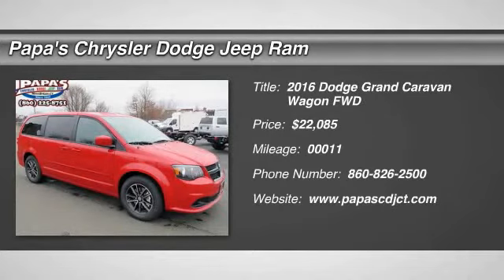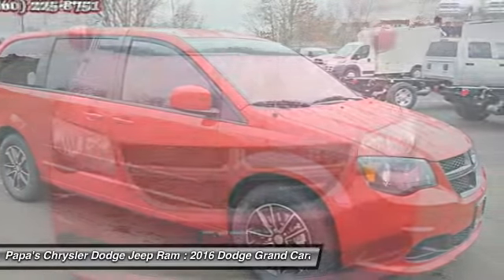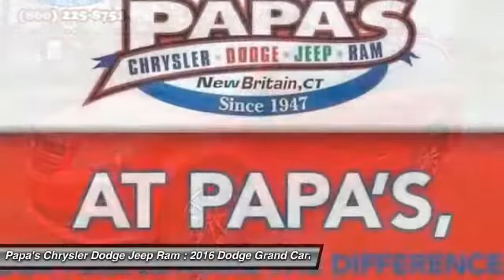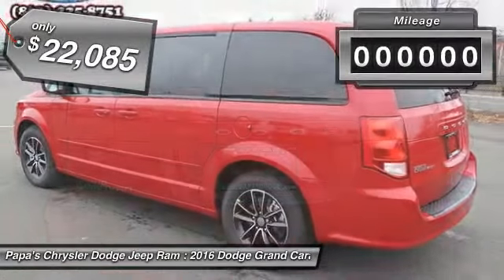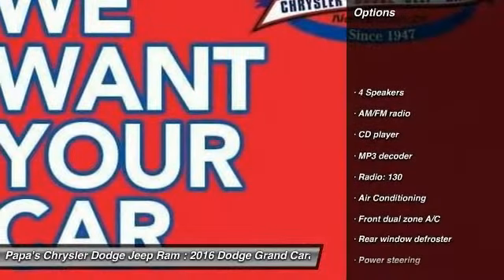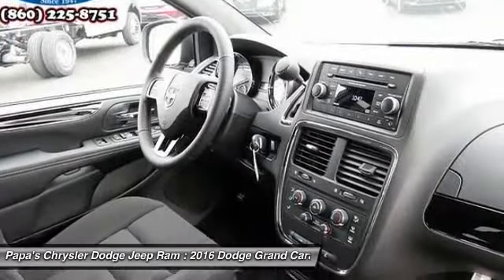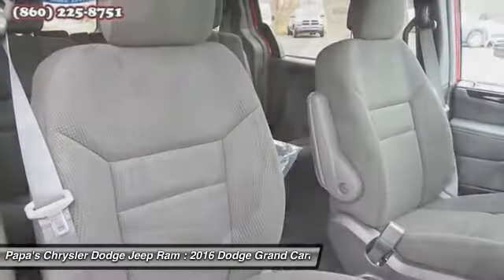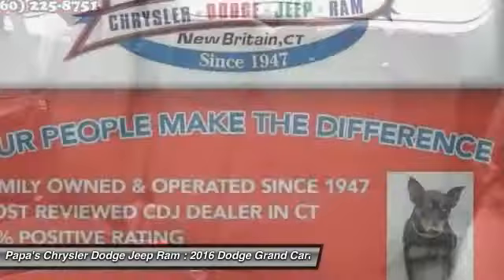2016 Dodge Grand Caravan New Britain CT 54809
2016 Dodge Grand Caravan SE - $22085

585 E. Main St

Bluetooth, Hands-Free and Blacktop Package. ABS brakes, Electronic Stability Control, Front dual zone A/C, Heated door mirrors, Illuminated entry, Low tire pressure warning, Passenger door bin, Remote keyless entry, and Traction control. If you've been thirsting for the perfect 2016 Dodge Grand Caravan, then stop your search right here. This is the perfect wagon that is guaranteed to fit your needs. Don't let the drumming of road noise wear you down. Bask in the quiet comfort of the cabin of this Dodge Grand Caravan SE. Papa's is CT's #1 Certified Volume Dealer. Come in and find out why at Papa's our people make the difference and our prices make the deals!